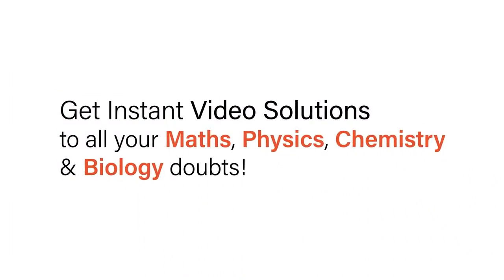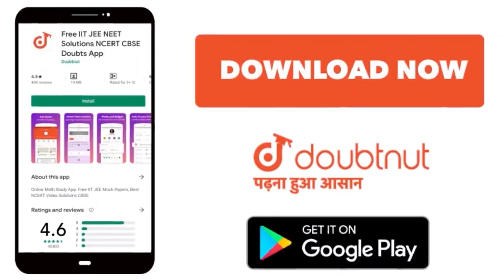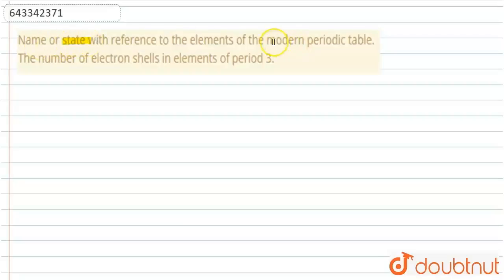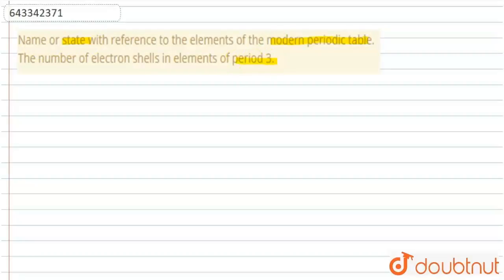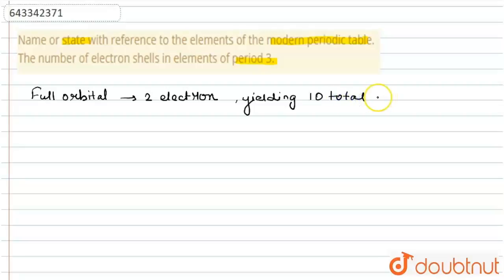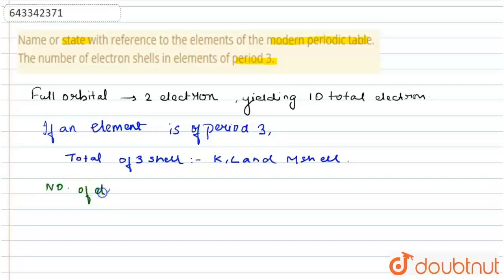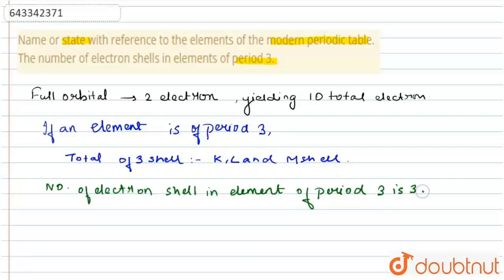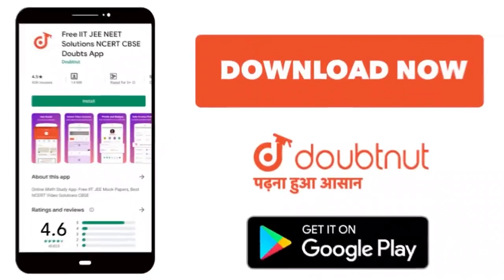Name or state with reference to the elements of the modern periodic table. The number of electro...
Name or state with reference to the elements of the modern periodic table. The number of electron shells in elements of period 3.
Class: 10
Subject: CHEMISTRY
Chapter: PERIODIC TABLE (PERIODIC PROPERTIES AND VARIATION OF PROPERTIES)
Board:ICSE

👉 Have Any Query? Ask Us.